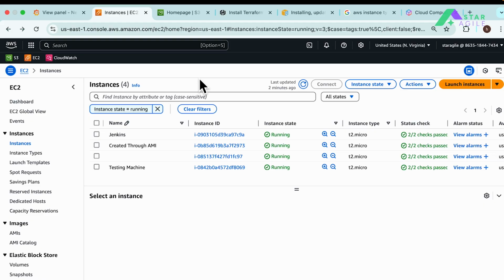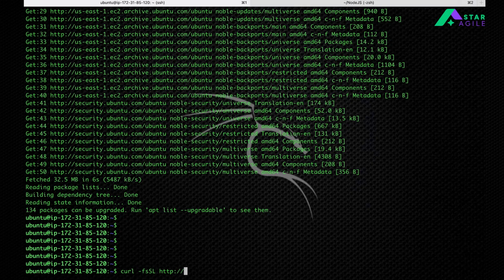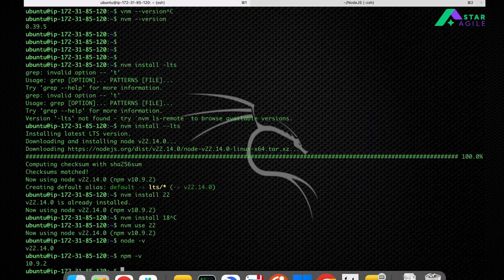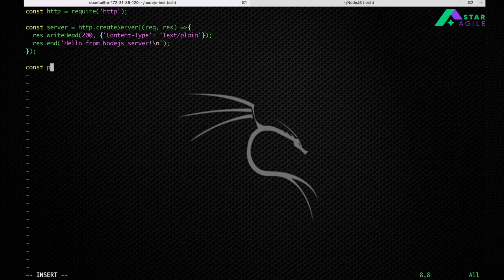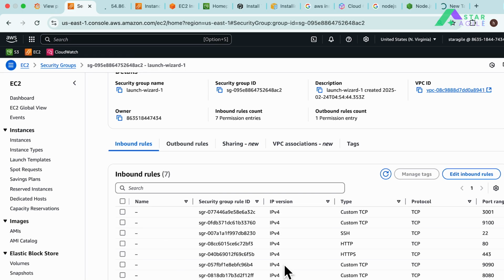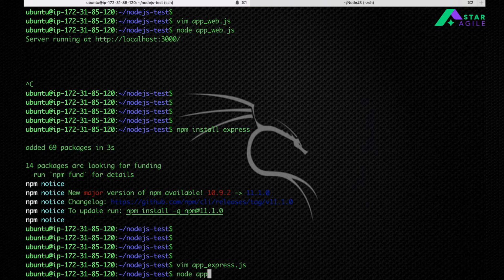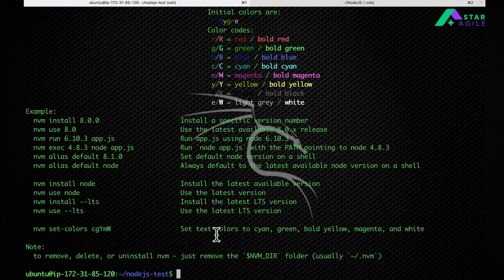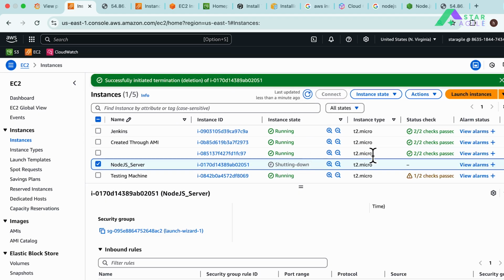Master Node.js with NVM: The PROPER Installation Guide ⚙️ | DevOps Tutorial [Ep 09]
Welcome to Episode 9 of our DevOps Full Course! In this comprehensive Node.js installation video, you'll learn how to install Node.js the right way using NVM (Node Version Manager) – an essential tool for every DevOps engineer, backend developer, and anyone venturing into web development.

Are you a Node.js tutorial for beginners looking to install Node.js on Windows 10 using NVM? Or perhaps you're simply wondering how to install Node.js cleanly on any system? This step-by-step DevOps guide walks you through the entire process, making complex installations simple.

We'll cover:

🔹What is Node.js and what is Node.js (a brief introduction to Node.js).
🔹Why use NVM (Node Version Manager) for managing multiple Node.js versions and    environments.
🔹Detailed instructions on node.js nvm install and how to install nodejs on Windows.
🔹The proper way to install npm (Node Package Manager) alongside Node.js.
🔹Best practices for node.js installation with nvm, even touching upon scenarios like node.js installation AWS.

By the end of this tutorial, you'll have a robust Node.js setup, ready for building applications with frameworks like Express.js. If you're interested in express js installation, express js tutorial, or a full node js and express js tutorial down the line, a solid Node.js foundation is crucial. Don't miss out on these vital DevOps steps to streamline your development workflow and accelerate your career!

𝐖𝐡𝐚𝐭 𝐘𝐨𝐮'𝐥𝐥 𝐋𝐞𝐚𝐫𝐧:
Why use NVM instead of direct Node.js installation
Step-by-step Node.js installation with NVM
Switching between multiple Node.js versions
Best practices for managing Node environments
Whether you're a DevOps beginner or someone looking to sharpen your Node.js skills, this tutorial will set you up with a clean and scalable workflow.